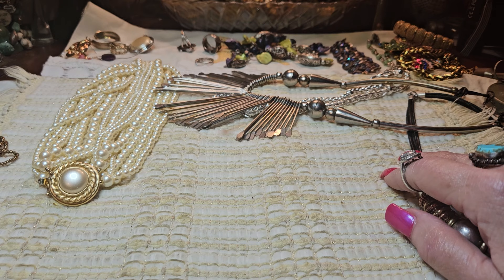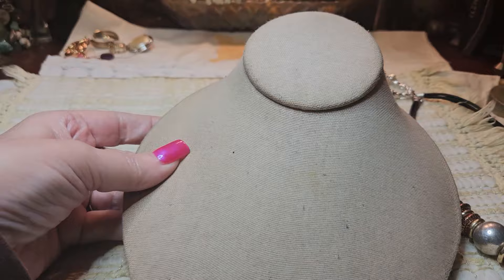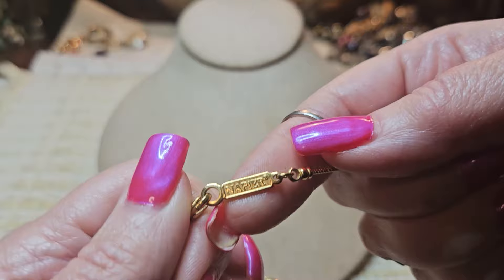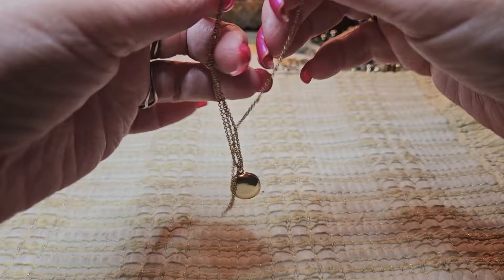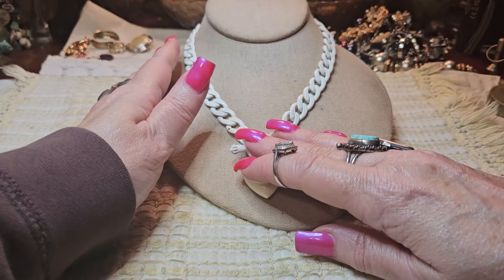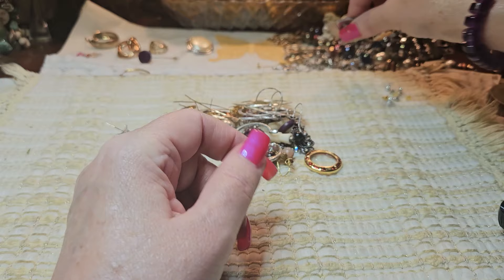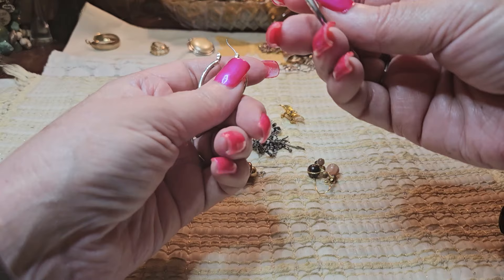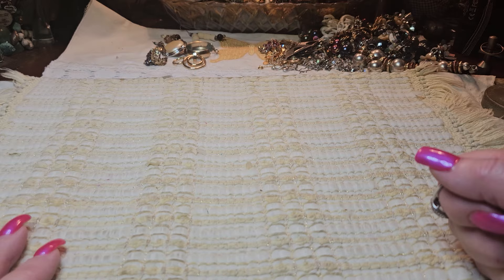New Jersey Goodwill Blue Box!! JEWELRY JAR!